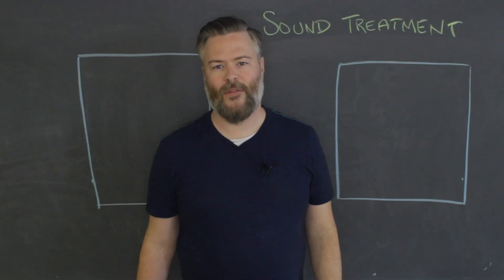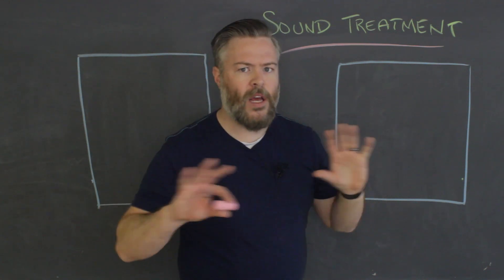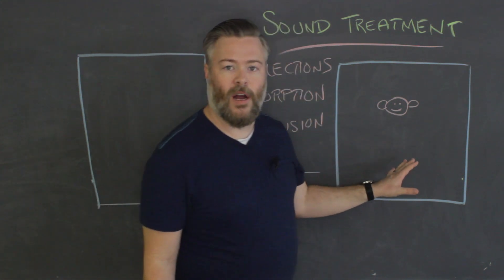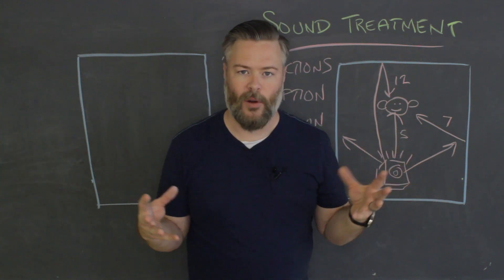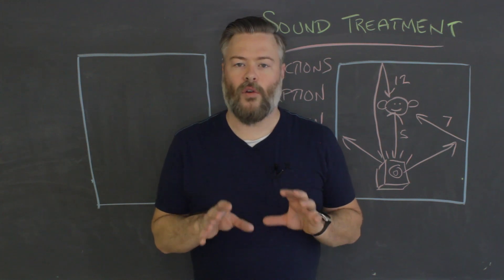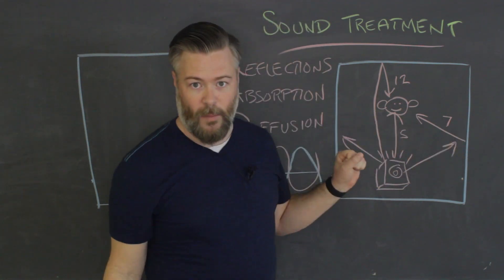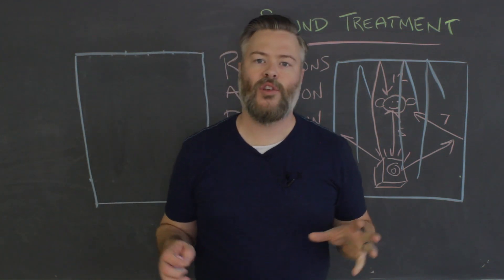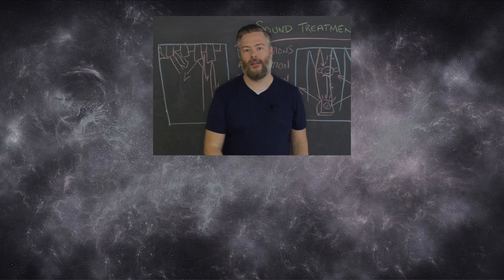The Basics of Sound Treatment for Beginners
People commonly look to studio foam, sound panels, egg cartons, mattresses or whatever to "soundproof" their space. Unfortunately, this always leads to disappointment because that's not what those things. are intended to do! So what are they for...?

In this video I'll give a VERY BASIC overview of what it means to acoustically treat a room and why it's done.

00:00 - Intro
01:56 - Reflections
05:50 - Absorption
10:12 - Diffusion